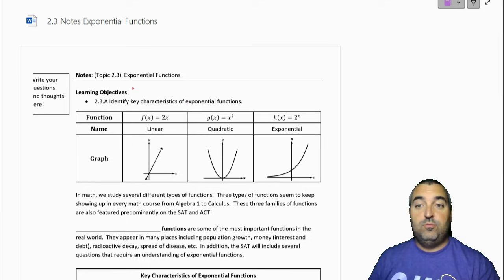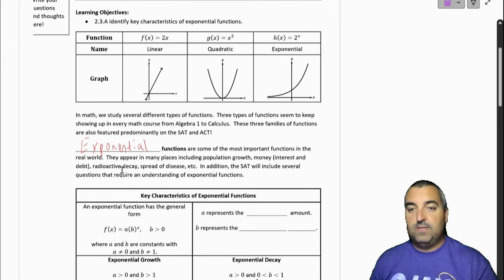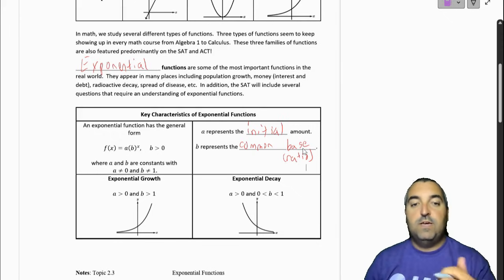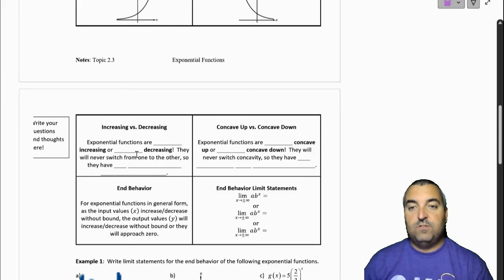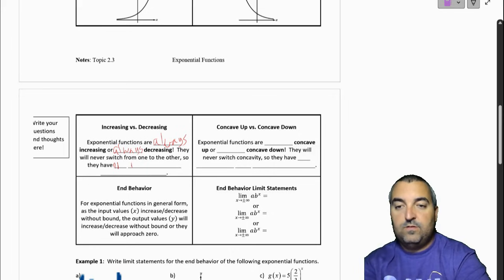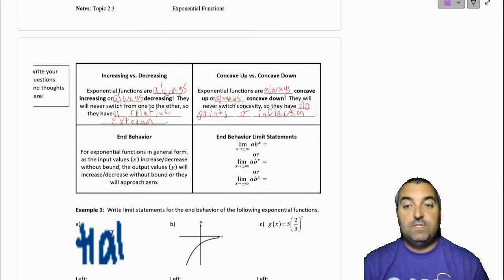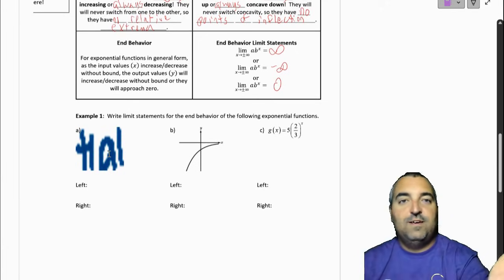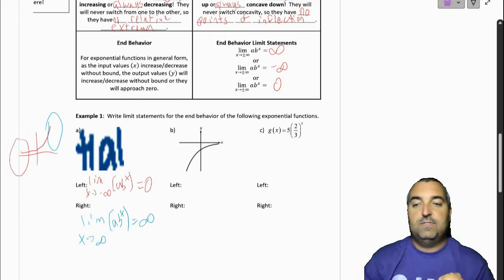2.3 Exponential Functions Part 1